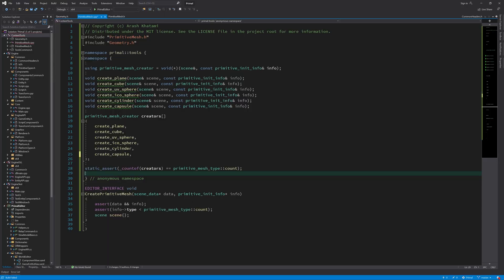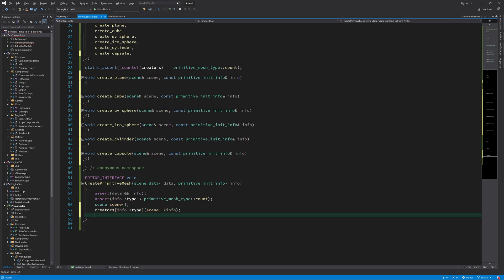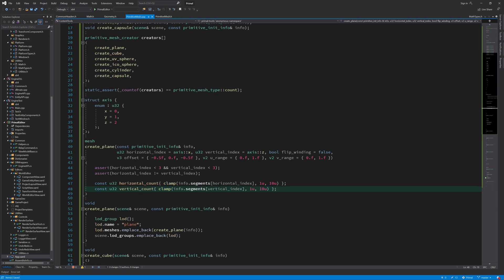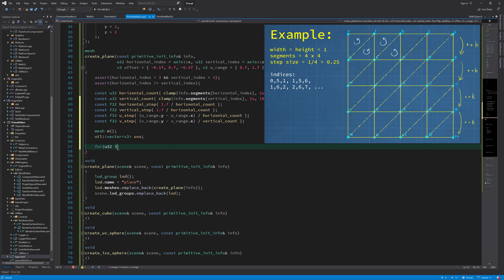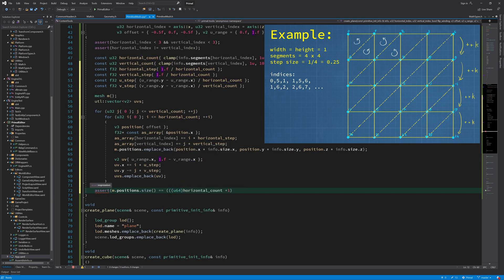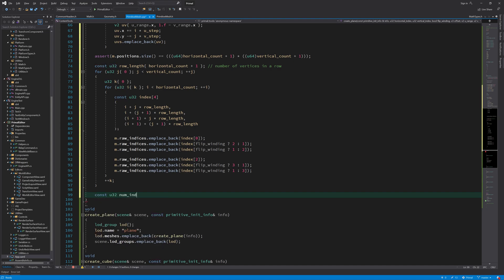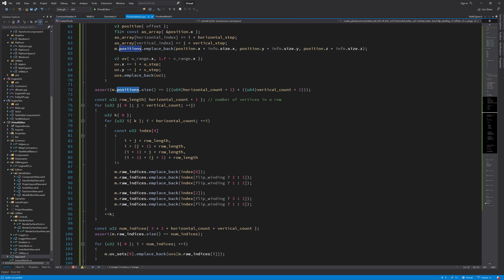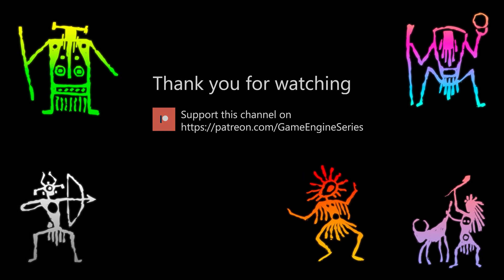Game Engine Programming 024.2 - Generating a plane grid procedurally | C++ Game Engine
Previously, we defined most of the data structures that we need when we want to import or generate 3D geometry and we also set up the primitive mesh generation and defined some functions that we can use to generate meshes. Today, I'd like to write the simplest one of those functions which will generate a plane for us.
(Red Episode)

Big thanks to my patrons:
shaman ---
Eearslya Sleiarion